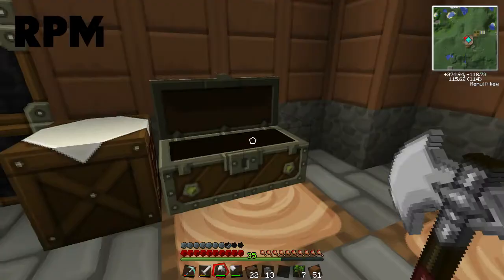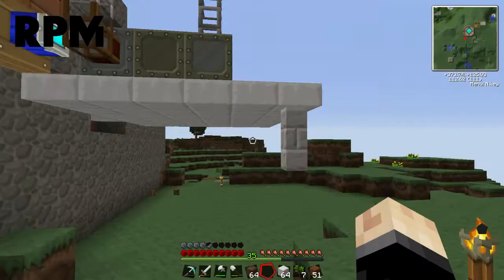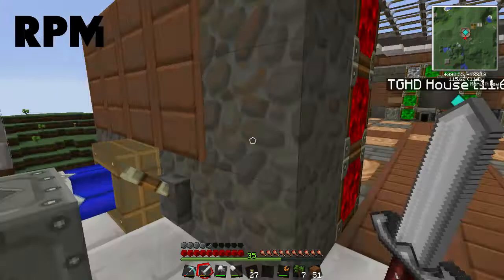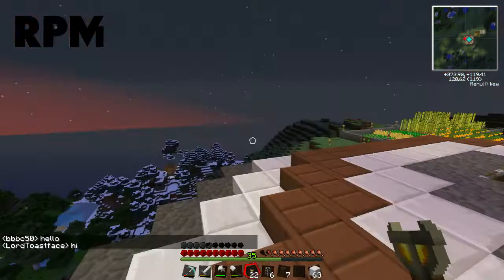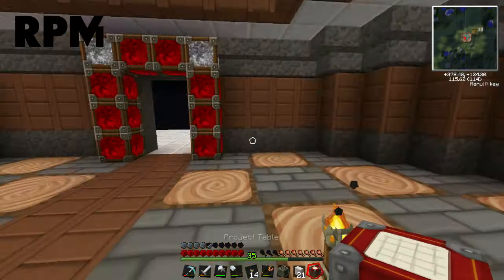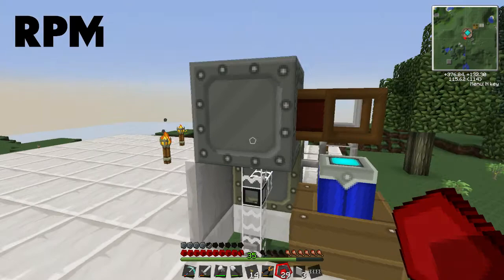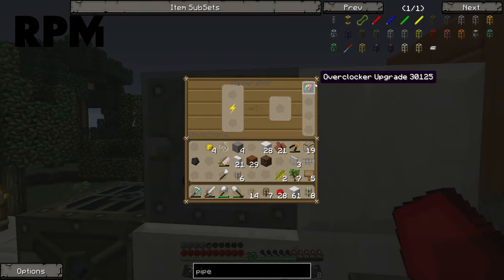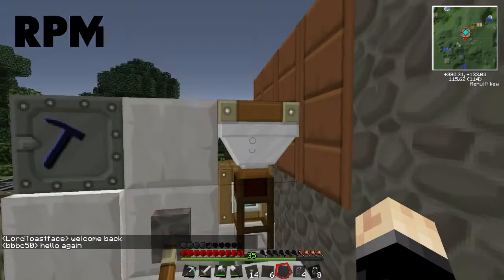RPM Feed The Beast - E04 - Machine Room Setup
Setting up a little machine room for our basic machines!

Apply to join! goo.gl/IDekj